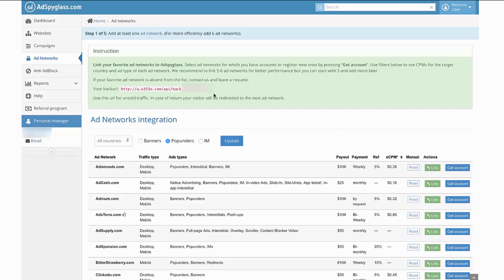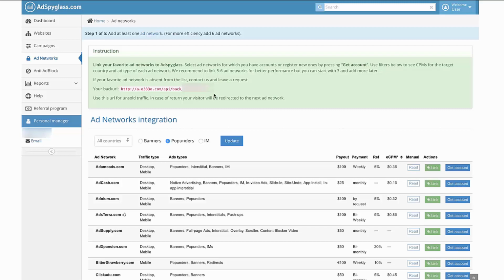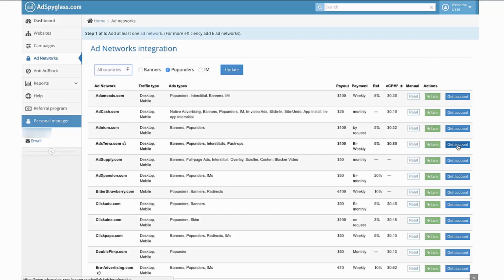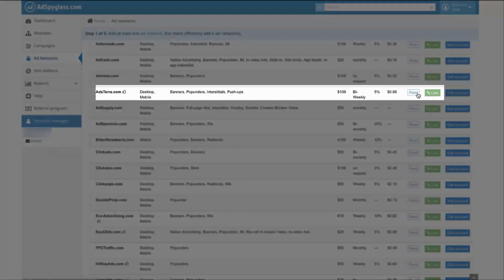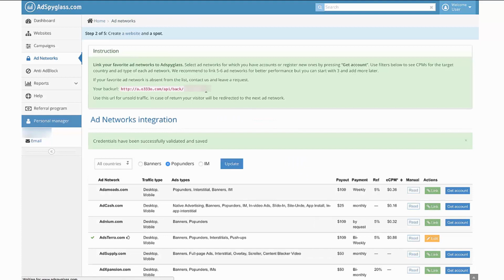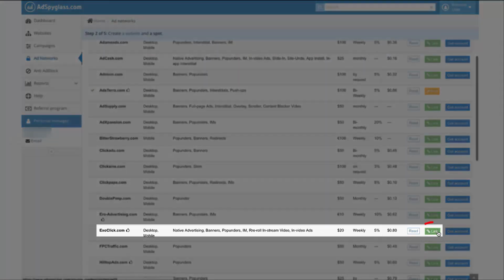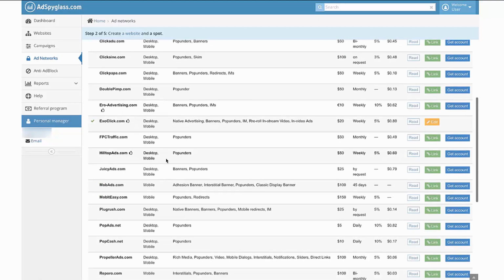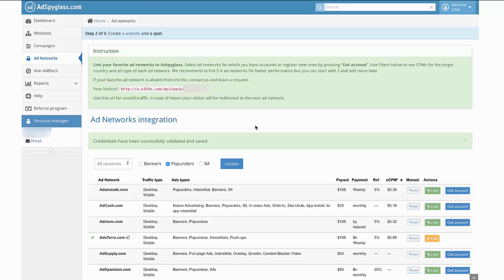Step 1. How to Link Ad Networks Accounts - Get started with AdSpyglass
Get started with AdSpyglass. Watch this video to learn how to set up ad networks. Link your favourite ad networks to Adspyglass - enter credentials of your ad networks.